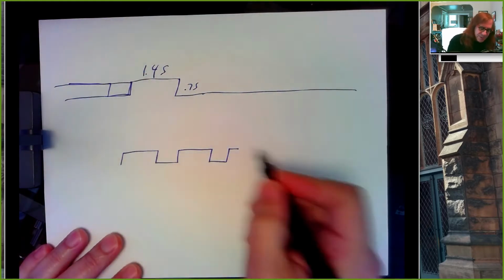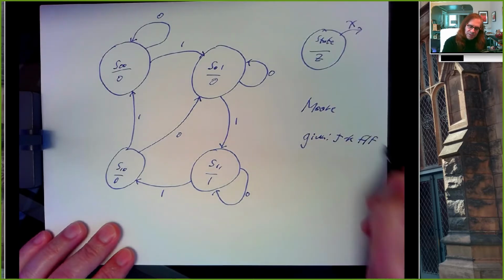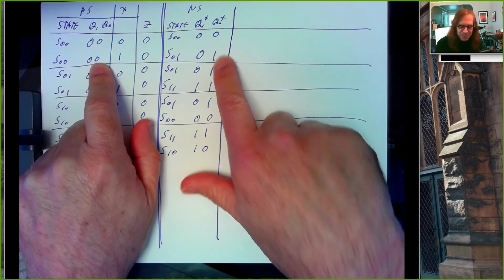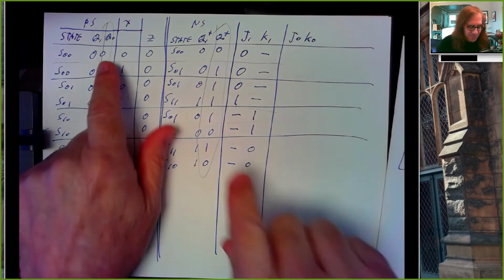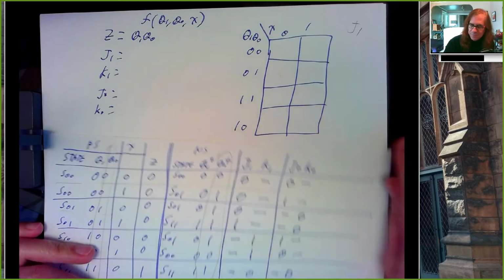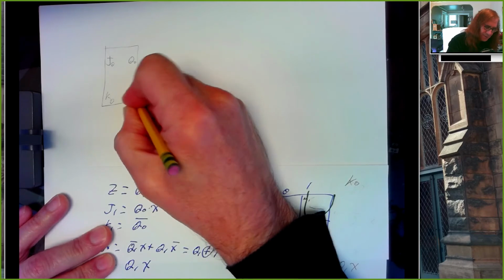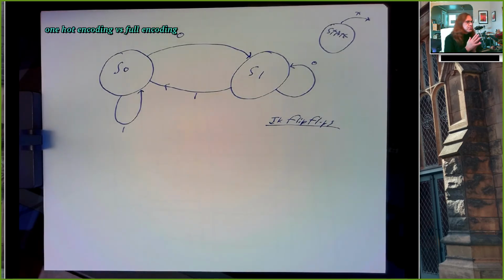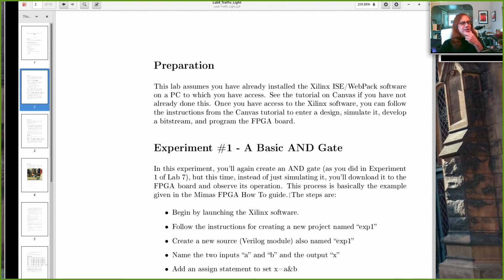ENGR250 20210520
02:07 Aerospace Program
14:29 Lab 5
15:36 Did it work?
26:26 Lab 6
28:52 state machine synthesis - JK's and don't cares
1:35:23 break
1:35:40 one hot encoding vs full encoding